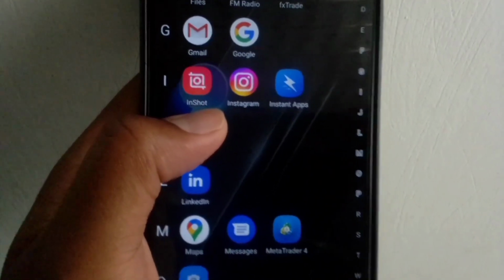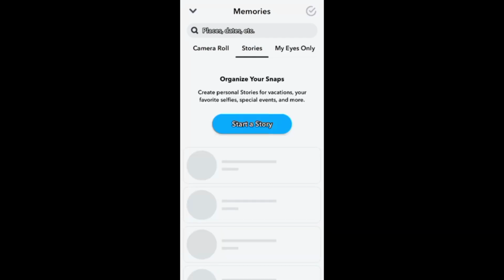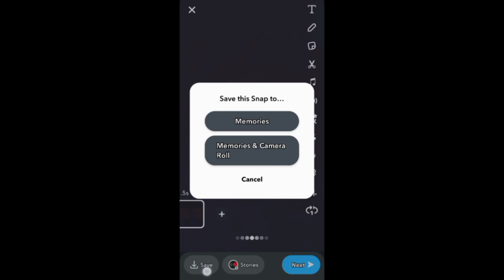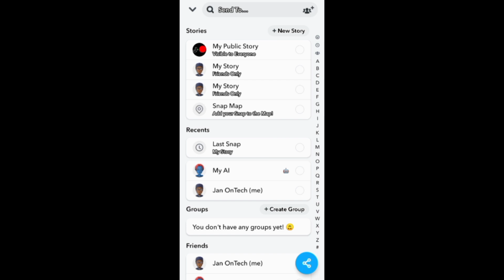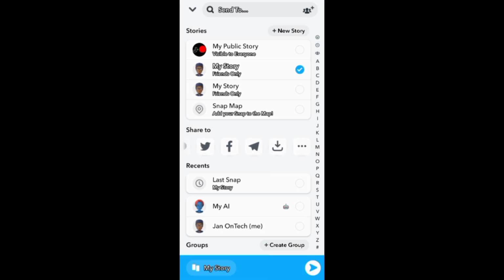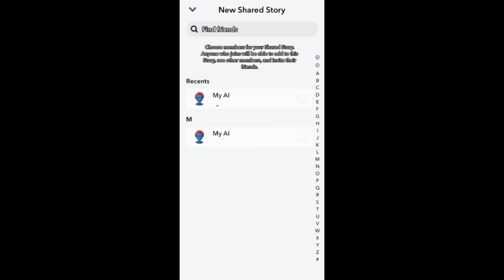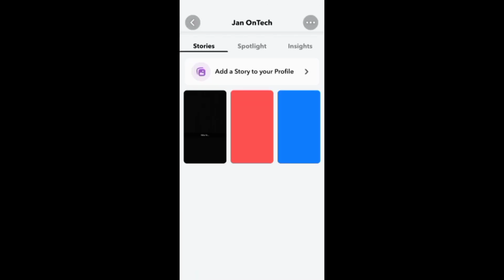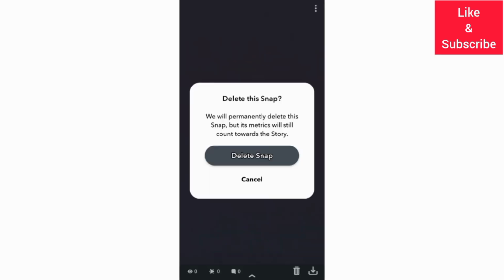Creating and Posting Snapchat Stories (UPDATED)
Learn how to create a Snapchat story. Learn also how to post Snapchat stories. In addition, learn how to upload a Snapchat story. Moreover, know how to share stories on Snapchat.

0:00 - Introduction
0:10 - Creating Photo and Video Snapchat Stories
0:56 - Posting Snapchat Stories
1:50 - Conclusion